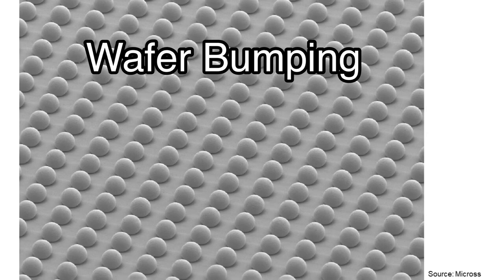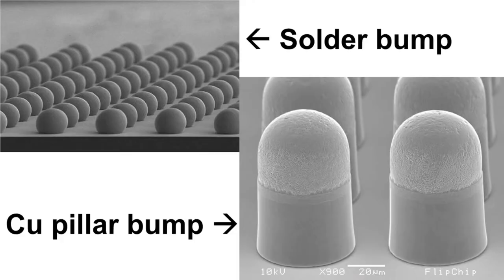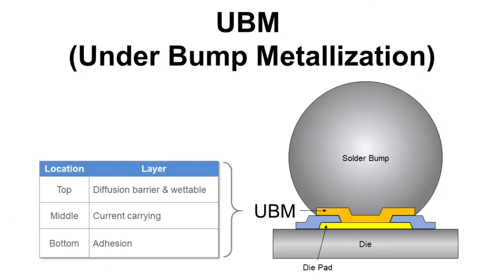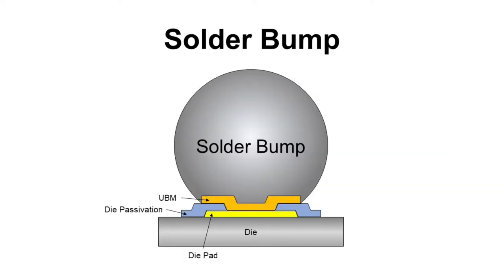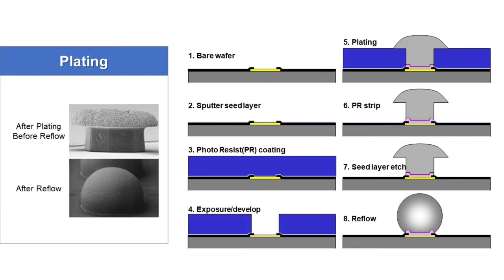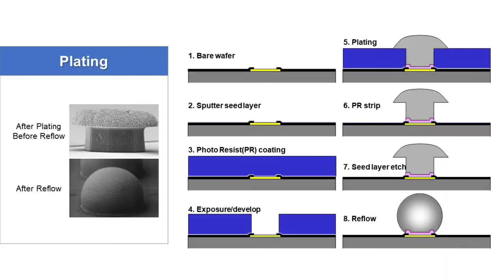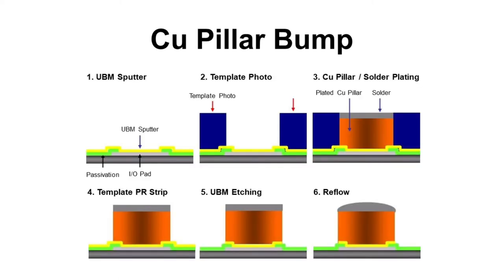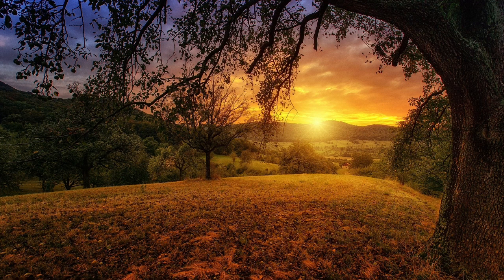[Eng Sub] Wafer Bumping Process: Solder bump, Cu pillar bump, UBM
Process of semiconductor packaging